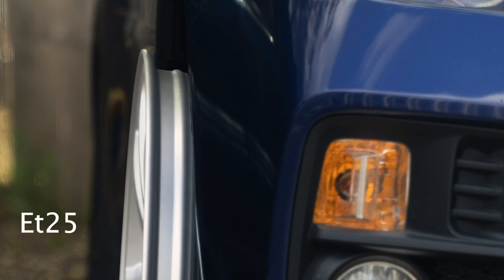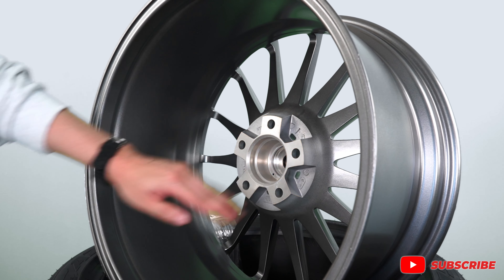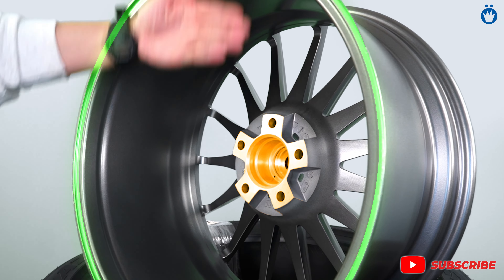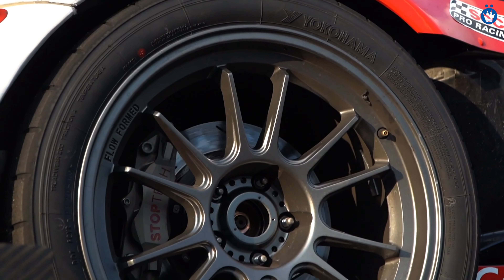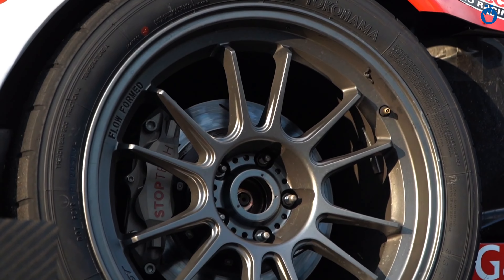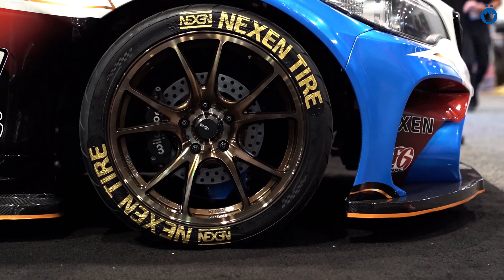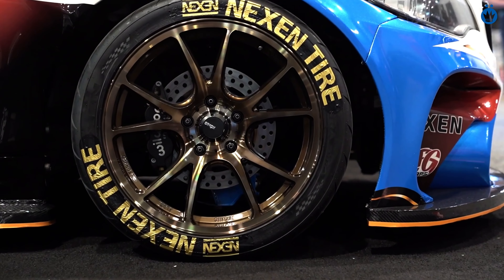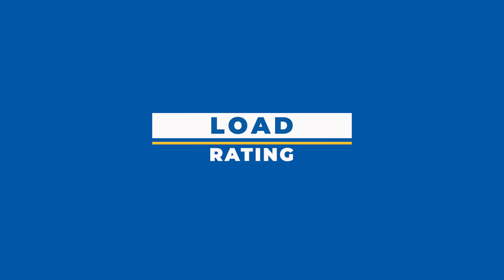OFFSET, LOAD RATING, PCD, A VS. B (Wheel Terms: Explained) - 4K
We get questions on the DAILY about certain wheel terminology. Things like "What is Wheel Offset?", questions about PCD (Pitch Circle Diameter), Load Rating, and the difference between A & B Profiles. On today's episode, Luis from KONIG breakdown each of these in a simple way. For more expanded explanations of each, check out our previous videos we've made regarding each on our YouTube channel!

Our giveaways our hosted ONLY on YouTube and only 2 weeks ago, we gave away a full set of wheels as a surprise to a follower!

Did you know we have a podcast? Are you a car person like us? Check us out! We have conversations with friends in the automotive industry: Konigwheels.com/podcast

Konig Wheels Instagram: ► Instagram.com/konigwheelsusa/